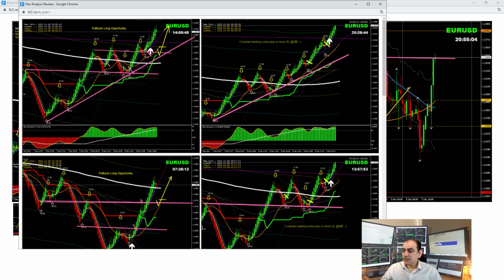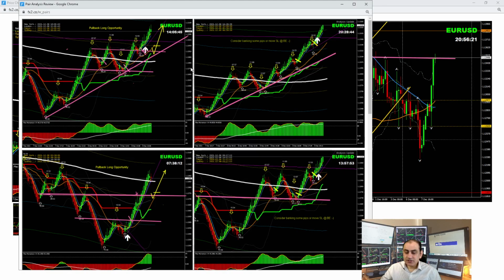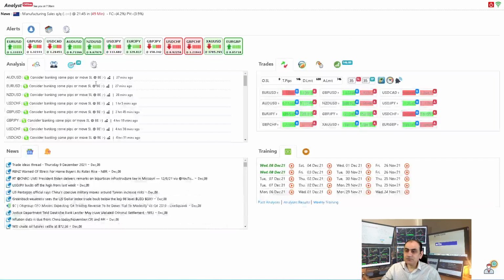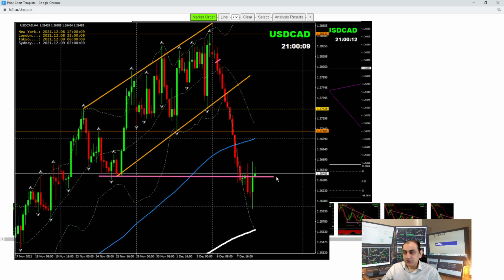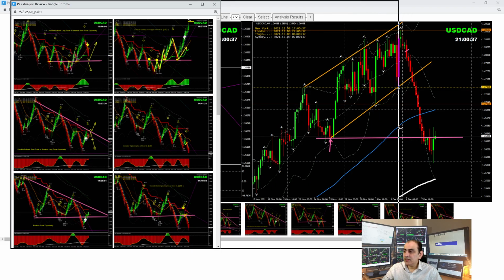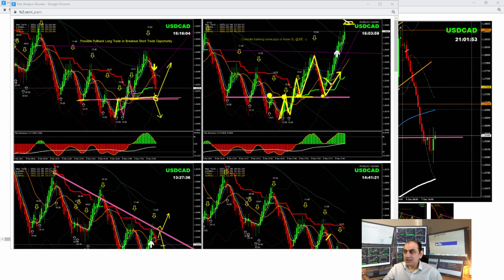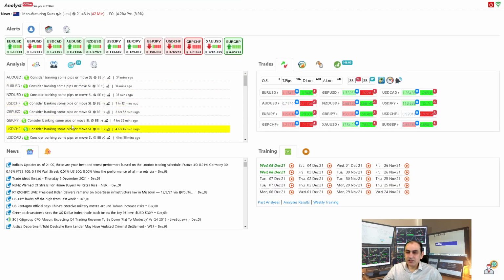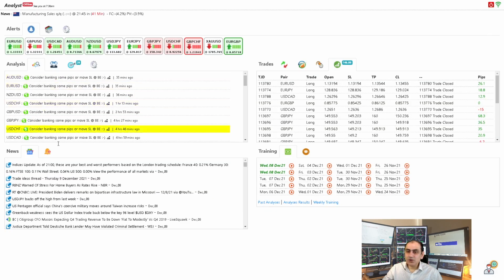Live Forex Trading & Forex Intraday Analysis - EURUSD - GBPUSD - USDCAD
Three Steps To Become a Successful Trader & Get funded:

1) LEARN
2) PRACTICE
3) GET-FUNDED

Best regards,

Ashraf Noor.